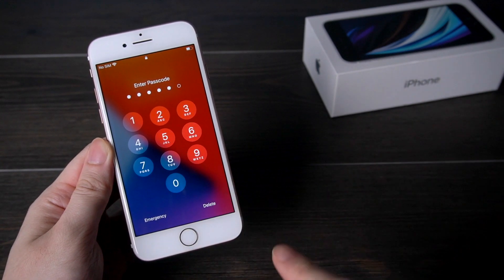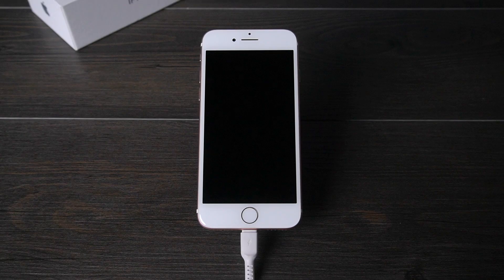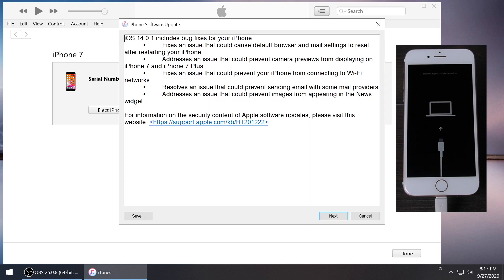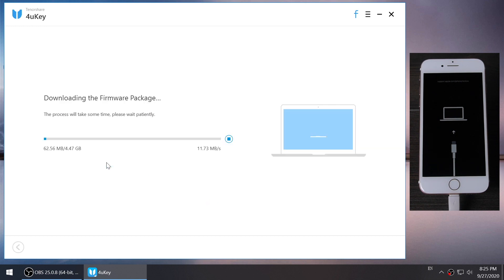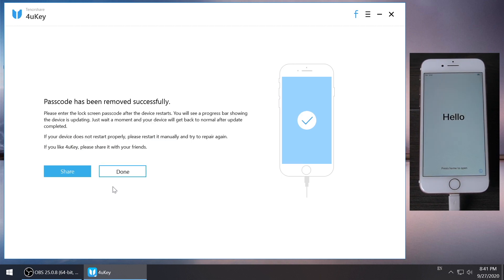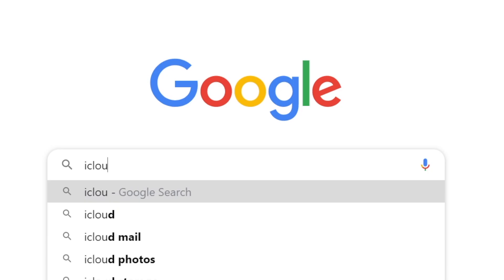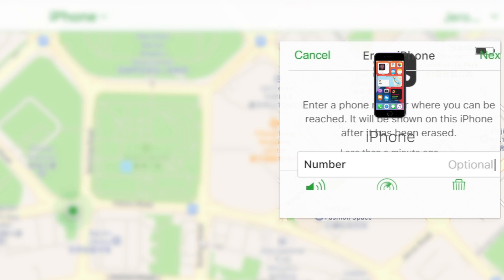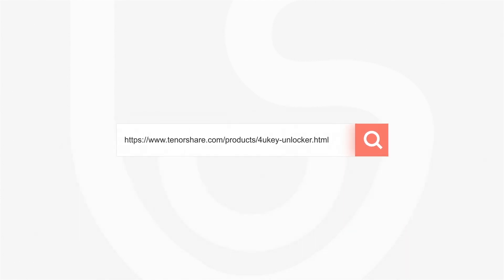iPhone is Disabled Connect to iTunes iPhone 7( iOS 14 )？Three Methods to Fix it!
If you try more than ten times enter your iPhone 7 lock screen passcode incorrectly, your iPhone will be disabled connect to iTunes. No worries, this video will show you three methods to fix this issue.

⚠Important notice:
2. 4uKey will erase all content and settings from the device just like iTunes.
3. You can restore your device from a backup after the unlocking if you have backups stored in iCloud or your computer.
4. 4uKey is unable to obtain access to credentials, compromise personal data or cause serious harm to others. Do not try to violate YouTube community guidelines.